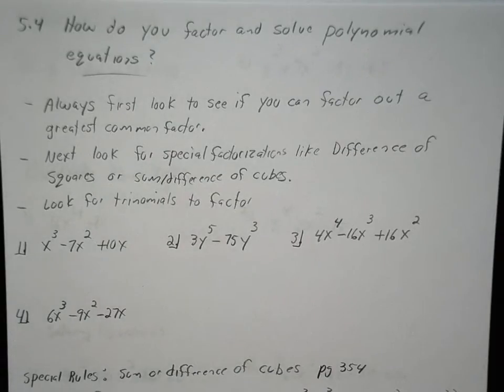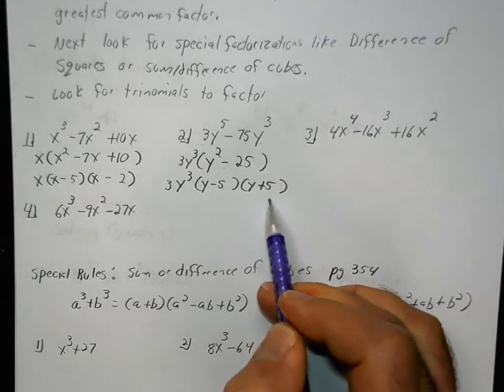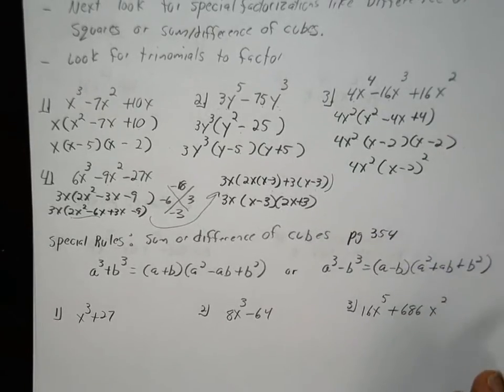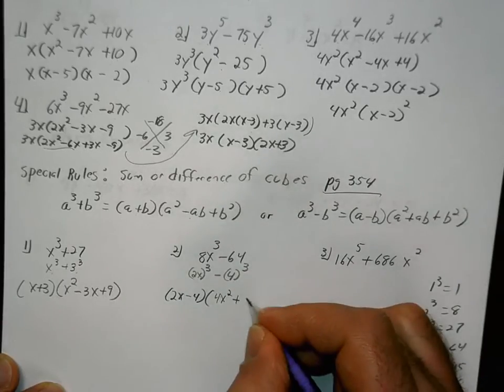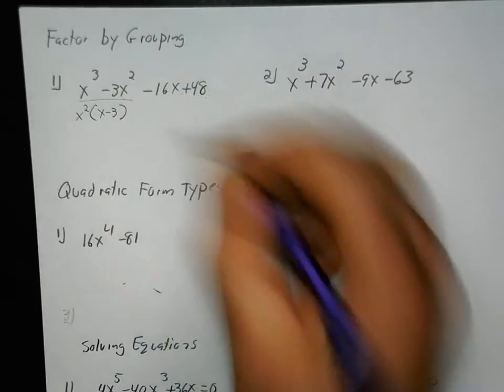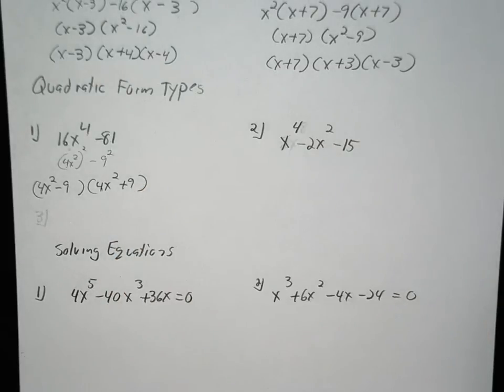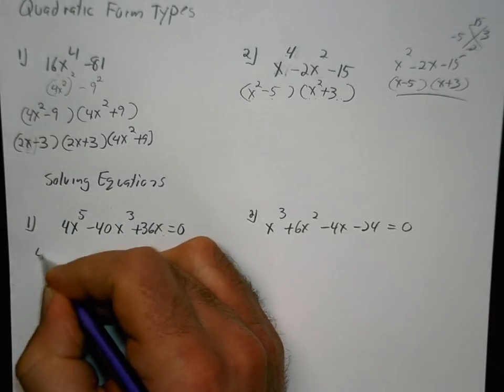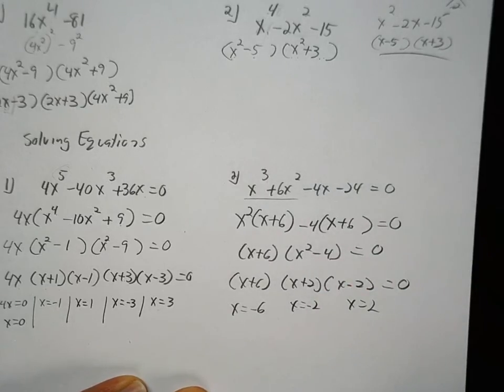Section 5 4